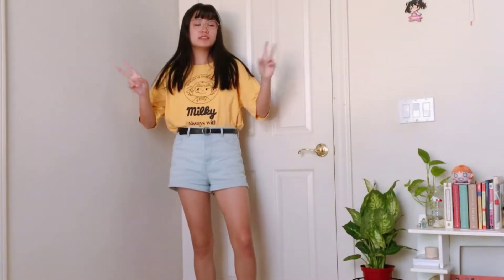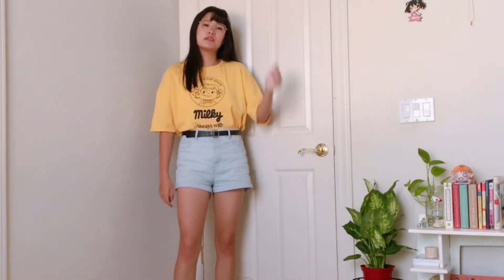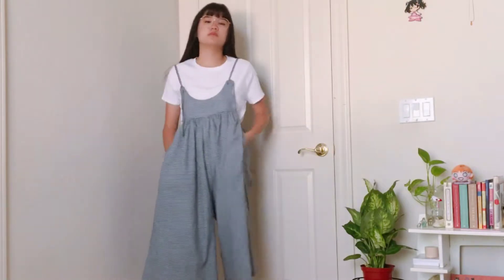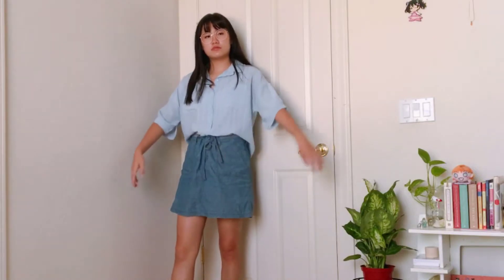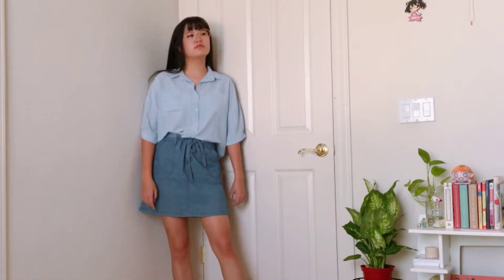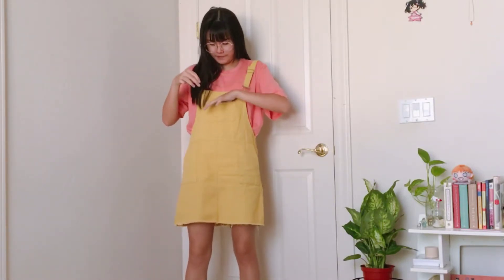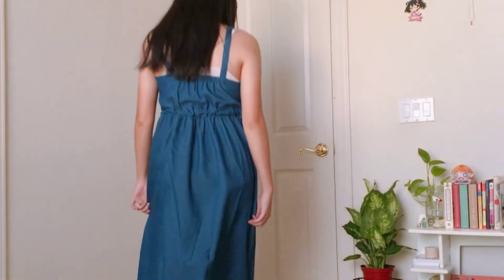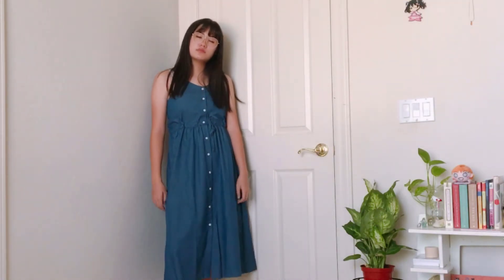my week in outfits!! ♡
hope you liked these fits!!! this isn't my usual drawing video but i enjoyed it alot!